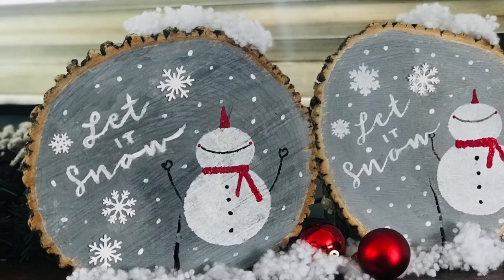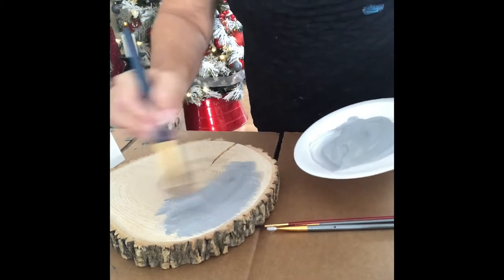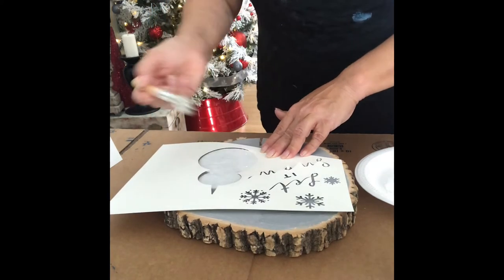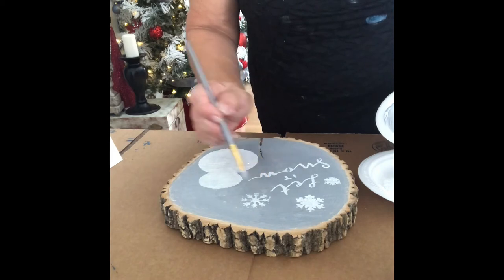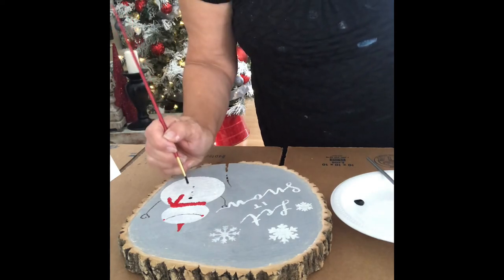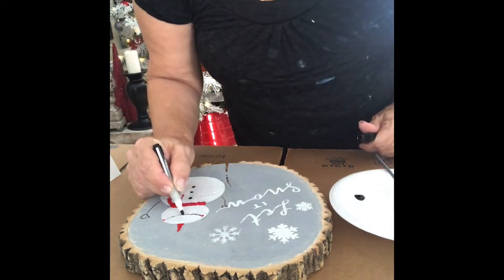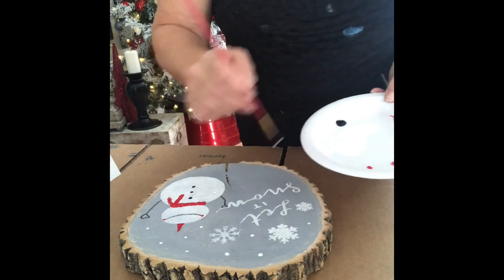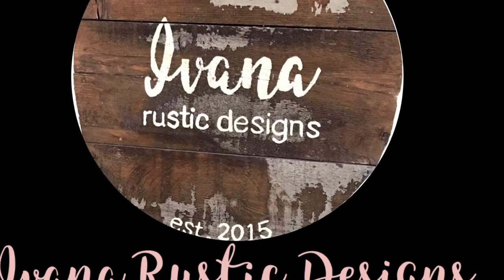DIY Let it Snow Snowman Gazing wood slice Art